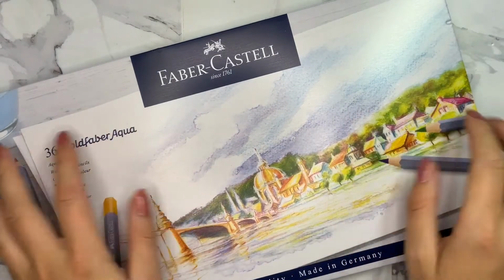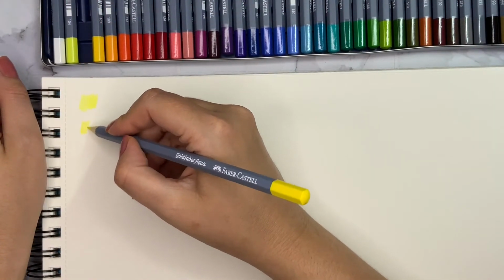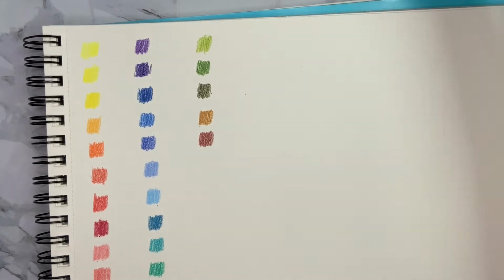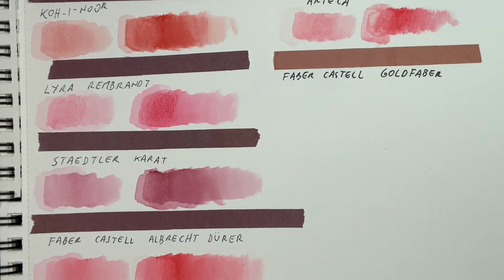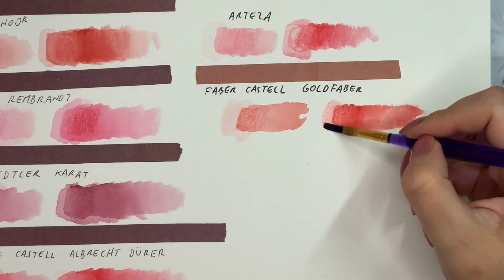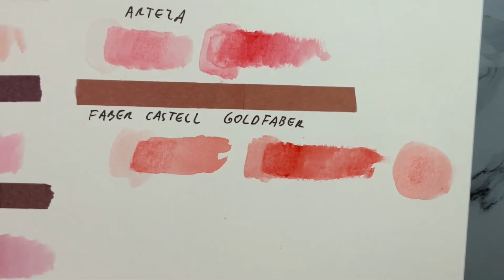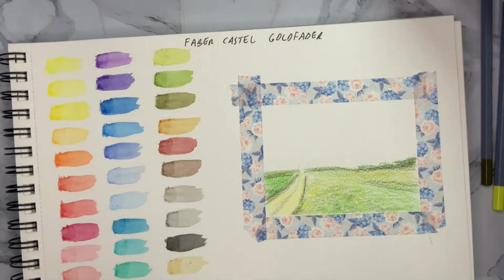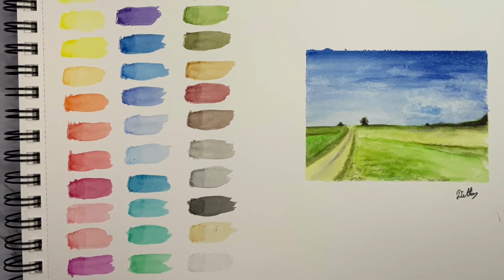Faber Castell Goldfaber watercolor pencils - great alternative to Albrecht Dürer watercolor pencils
Hi there, today I have watercolor pencils for you guys. The Faber Castell Goldfaber. These are I would say in the middle price range, depending from the place you live, they are not artist grade (not lightfast) but also not so cheap to be considered budget pencils, there are other watercolor pencils like Koh-i-noor which are cheaper but good as these ones. But still these are a great alternative to the expensive Albrecht Dürer watercolor colored pencils